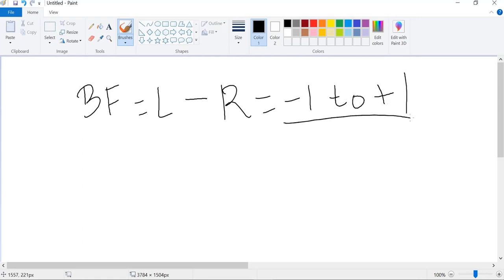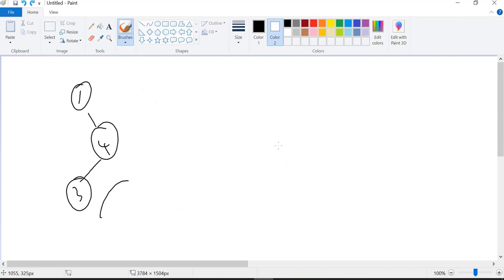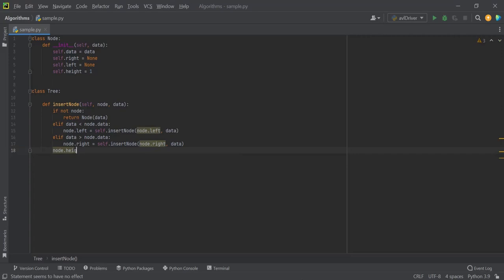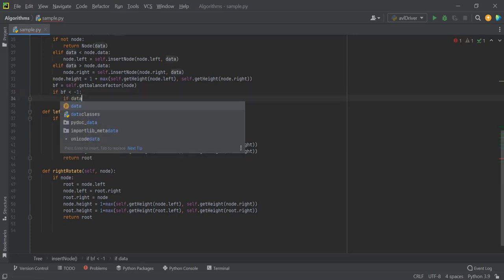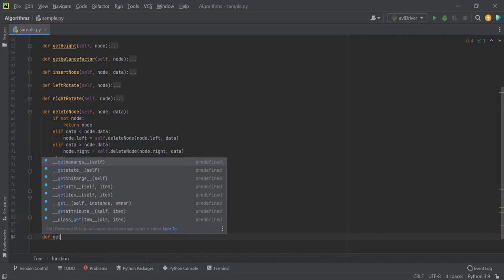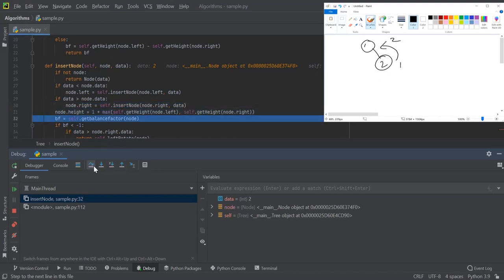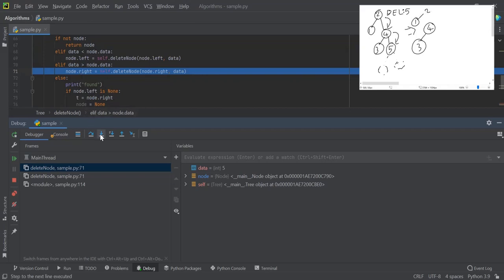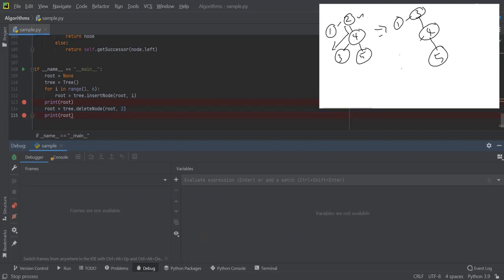AVL Tree 🌳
What is the avl tree and how does the abstract work,, how does the operations such as self balancing, insertion, deletion and rotations going in RAM of every machine,, complete avl simplified course